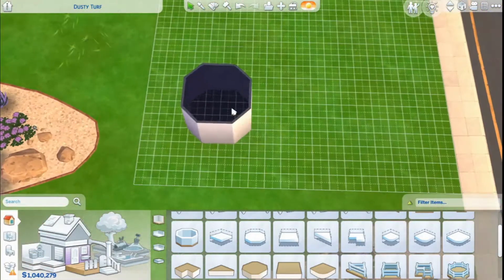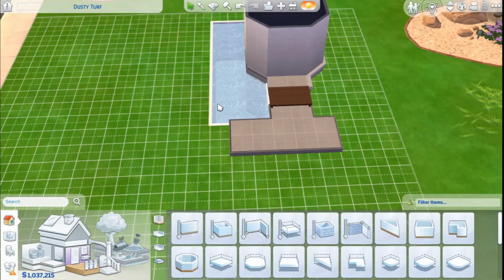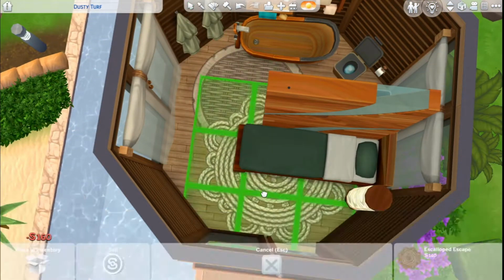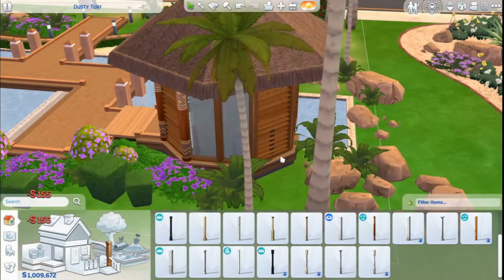🌸TINY OASIS🌵 | Sims 4 Speed Build | No CC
Hey simmers!❤ Today's Sims 4 speed build is on a 30x20 lot in Oasis Springs and it's a very tiny house with a peaceful oasis built around it with a pool and plenty of colorful landscaping!

The house is very small so it's a studio space with a bedroom and bathroom together. I placed an outdoor grill but other than that there's no kitchen😬

No CC but I do use the move objects cheat and the T.O.O.L. mod!

LOCATION: Oasis Springs🌵

LOT: 30x20 (Dusty Turf)

PRICE: §45,462💲

PACKS:
Sims 4: Get Together🍸
Sims 4: Island Living🌴
Sims 4: Outdoor Retreat🌲
Sims 4: Spa Day🍹
Sims 4: Laundry Day👕
Sims 4: Tiny Living📐